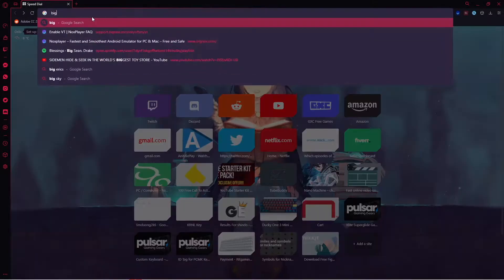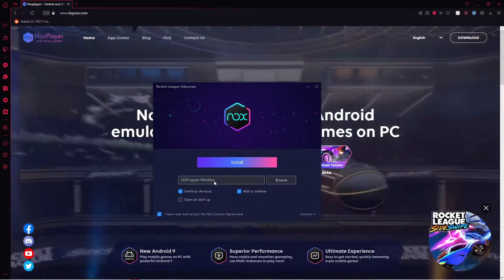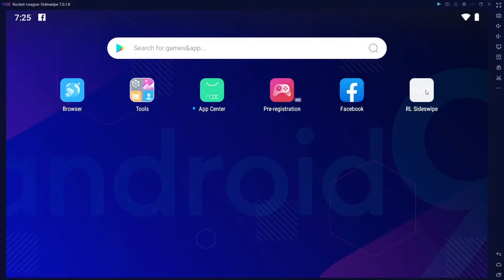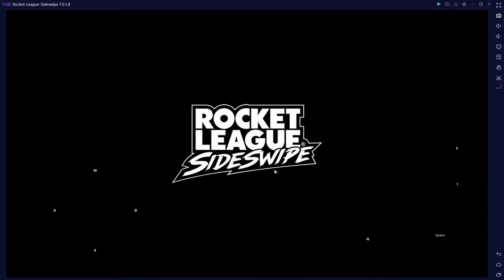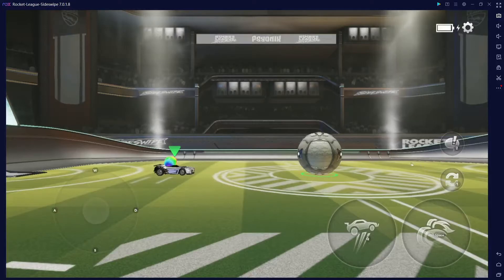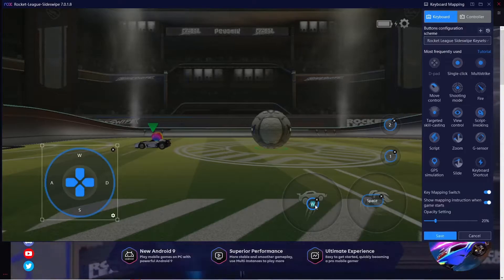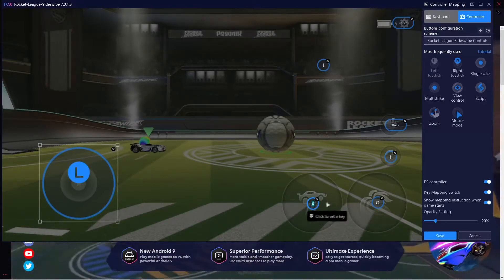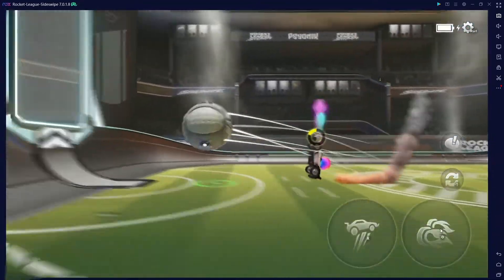RL SideSwipe How To Play On PC With CONTROLLER/KEYBOARD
in this video I show you how to setup rl swipe on your pc and how you can use a controller or keyboard

►TIME STAMPS
00:00 intro
00:30 Installing Rl swipe
02:35 Setting Up Controller/Keyboard
04:42 Outro

►SOCIALS